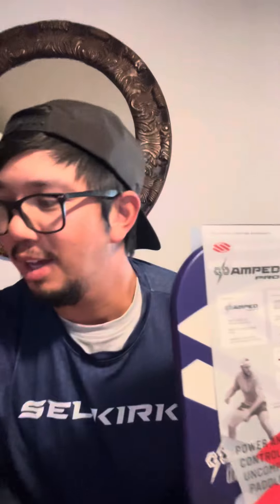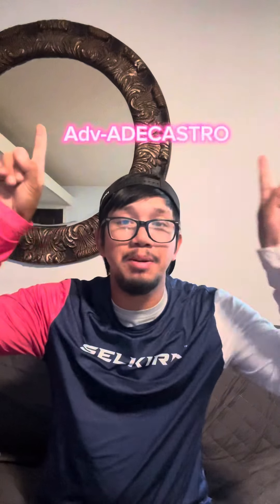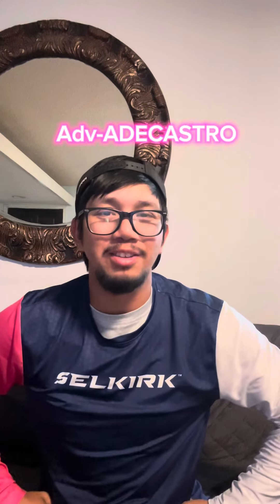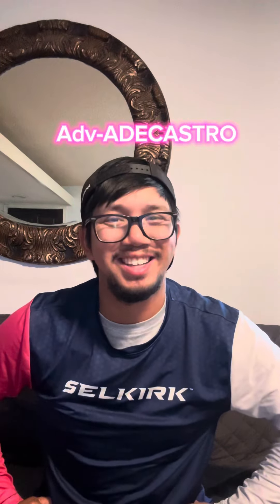Selkirk Amped Pro Air unboxing (I’m getting old)